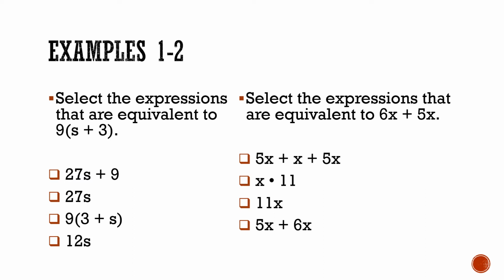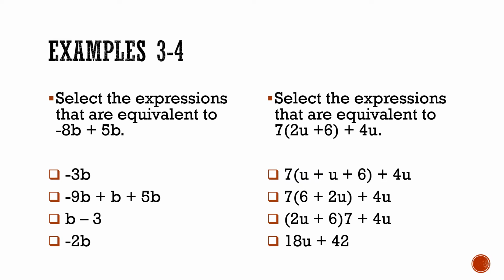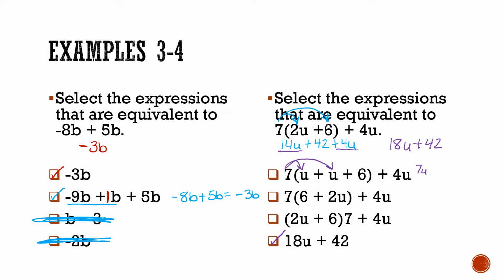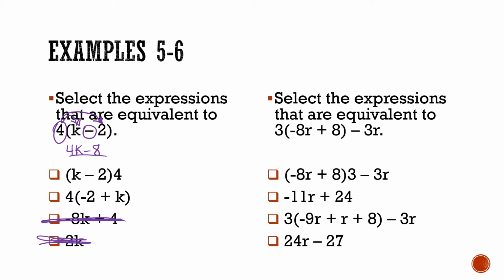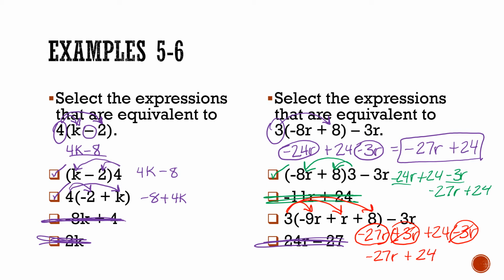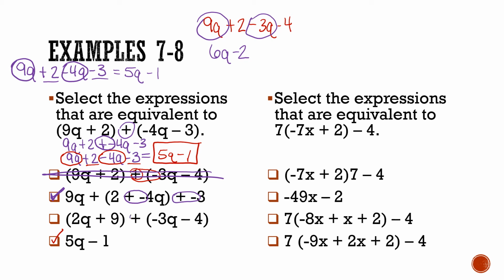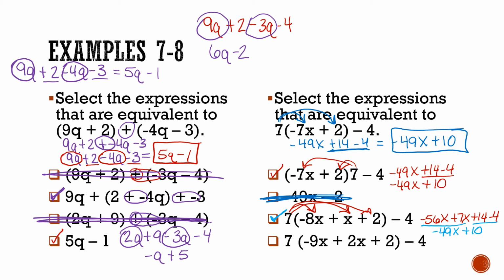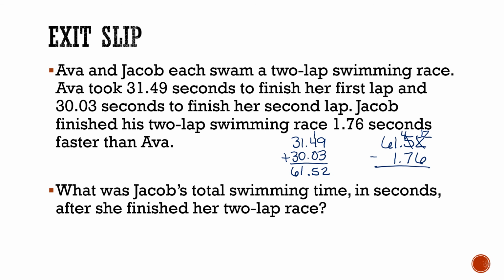Identify Equivalent Linear Expressions DAY 2